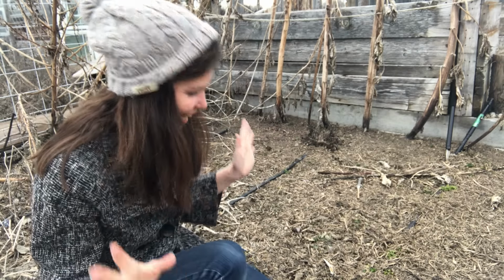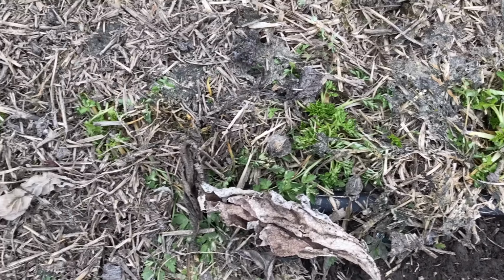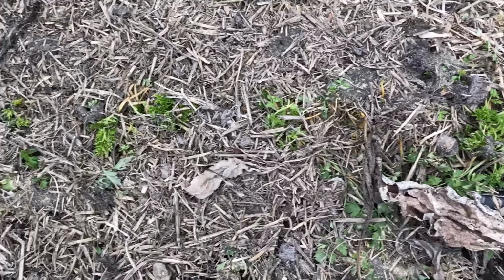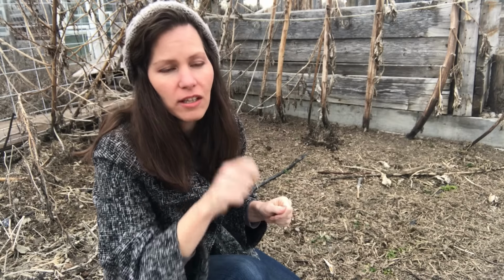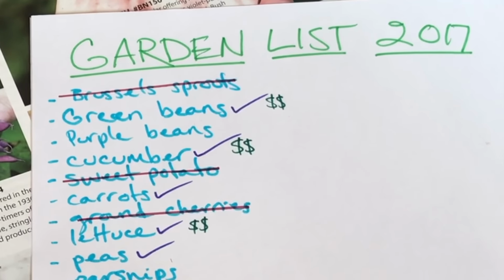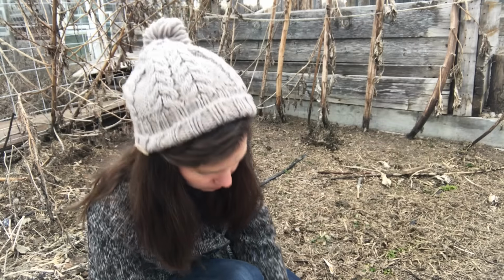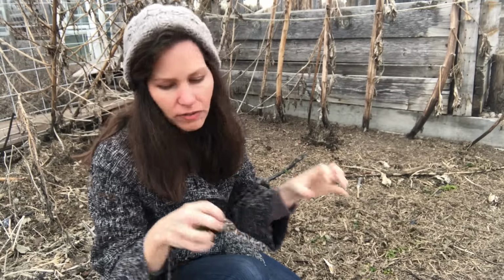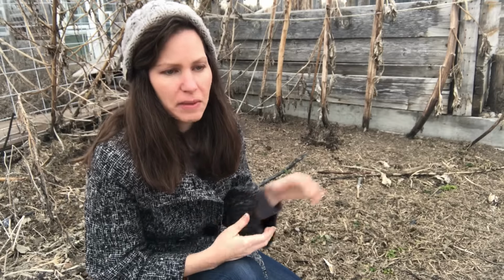Planning Your Garden: What Should You Grow?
How to choose the right vegetables for your backyard garden.
make sure you have a well-rounded vegetable garden with a lot variety.

Choosing the right vegetables for your backyard garden can be overwhelming. Here is a step by step guide on how to choose the right vegetables.
Step 1) Start by writing down your wish list with everything you dream of growing.
Step 2) Prioritize - mark the items that your family loves and are a must for your garden.
Step 3) Narrow down the list - cross of the things that don’t grow well in your area.
Step 4) Keep diversity - don’t bank on any one crop.
Step 5) Fill in the gaps - Choose plants from each of these categories to make sure you have a well-rounded garden
 -Leafy greens like lettuce and spinach
 -Salad veggies like peas and cucumbers
 -Stir-fry veggies like green beans and broccoli
 -Root veggies like potatoes and carrots
 -Winter storage like butternut squash and sweet potatoes
 -Herbs like sage, parley, thyme

Buy Gluten Free Muffins cookbook on Etsy for $4
Etsy Shop

Come Hang out with us on…

Melanie is a homestead, homeschool mama to five children and wife to the man of her dreams. She finds victory over chronic illness through healthy eating. Gardening and raising livestock is the means to feeding her family healthy on a budget. Baking is a lifelong passion that was shelved because of food allergies. Now she is discovering how to have her cake and eat it too - without tummy troubles. You can buy her Gluten Free Muffins cookbook on her Etsy store

Etsy Shop